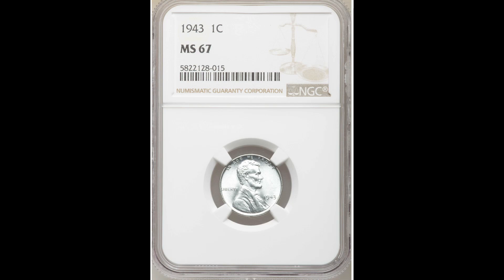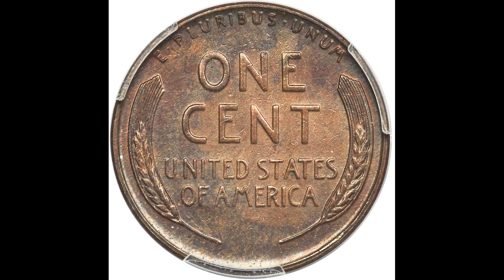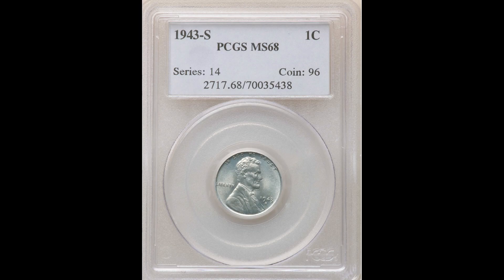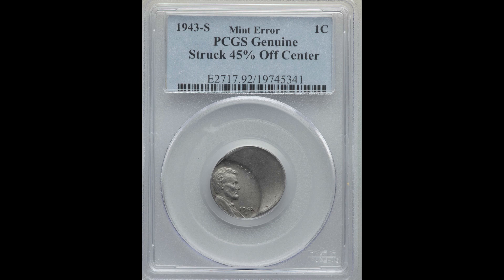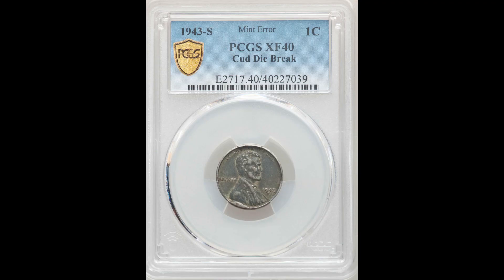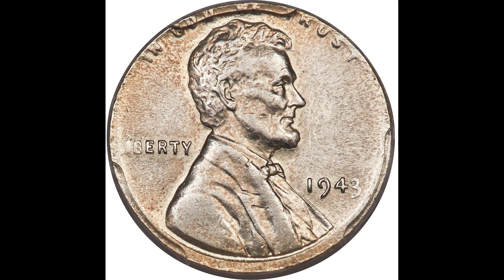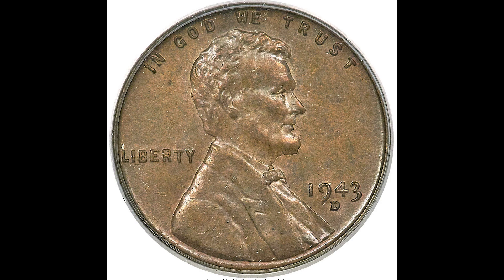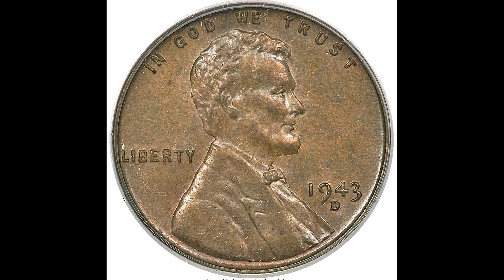$800,000 PENNY MADE OF STEEL - How to see if you have one - RARE COINS - OLD MONEY PRICES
Search for old 1943 Steel and Copper pennies today. Rare pennies you can find in your pocket change today. Steel pennies worth a lot of money. Many people ask, how much is my 1943 steel penny worth? The answer is as little as a few cents, or as much as $800,000

WE BUY OLD CURRENCY

Inspired by [Couch Collectibles, Currency World, JBCOINSINC, SpegTacular, Silverpicker, BlueRidgeSilverhound, Variety & Errors]

👉WE BUY & SELL OLD PAPER MONEY

I look forward to helping you with your old money collection.